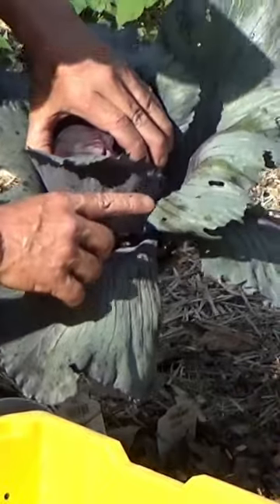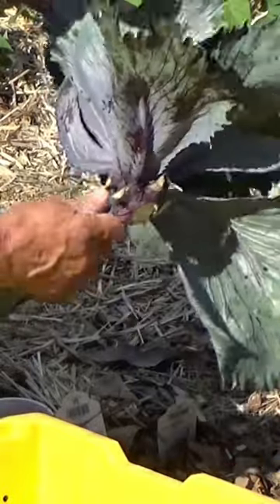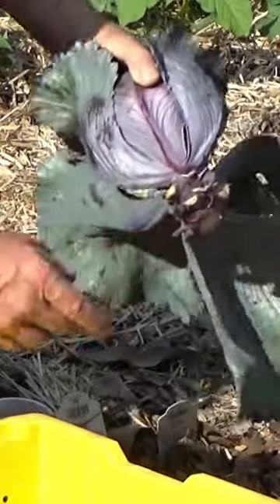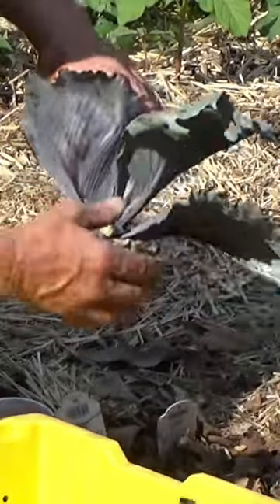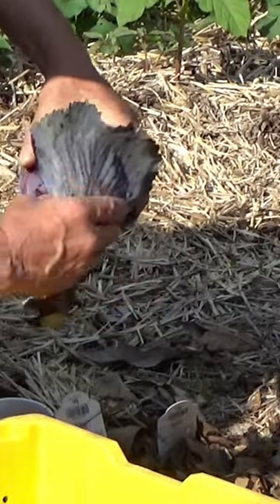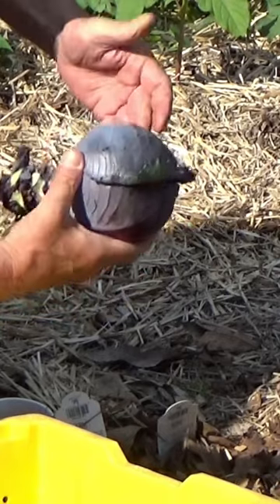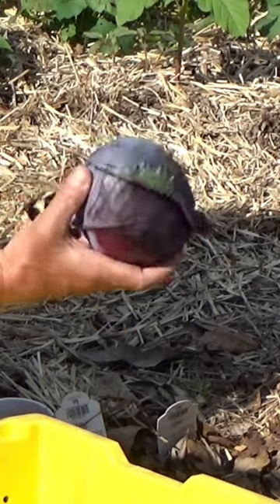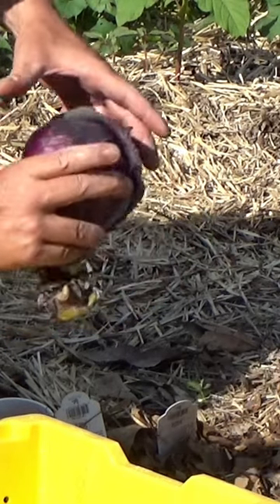1st purple cabbage ever